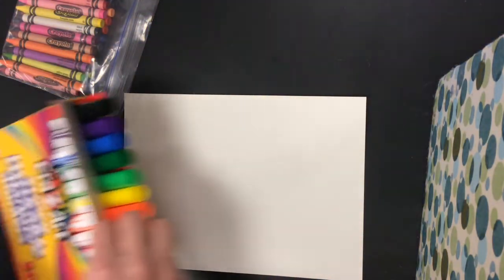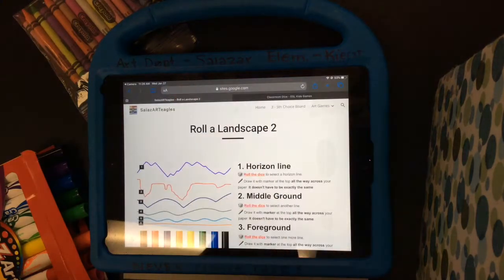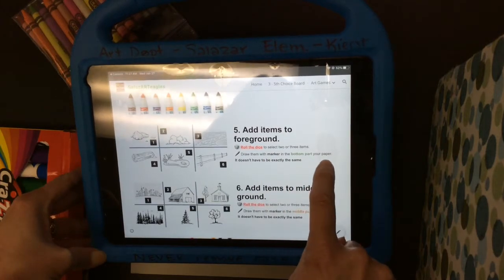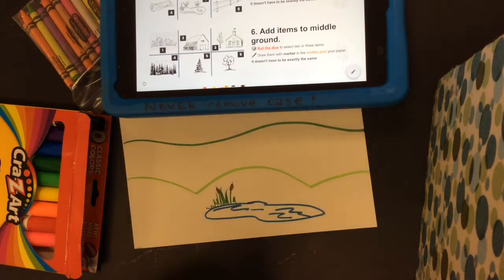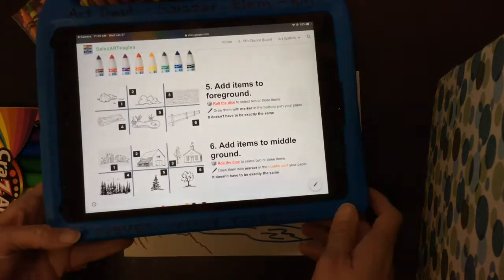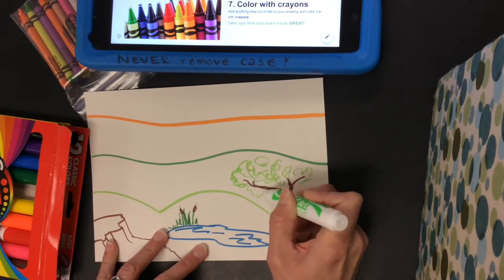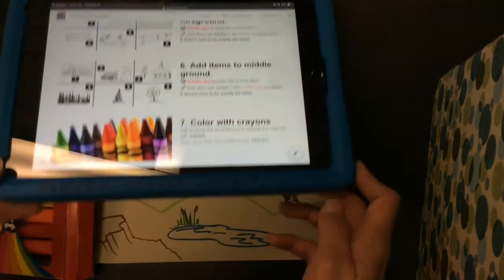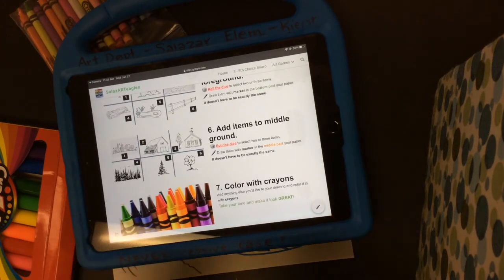Roll a Landscape 2